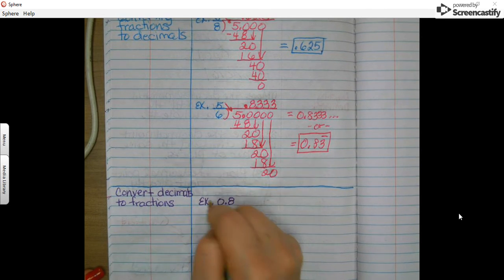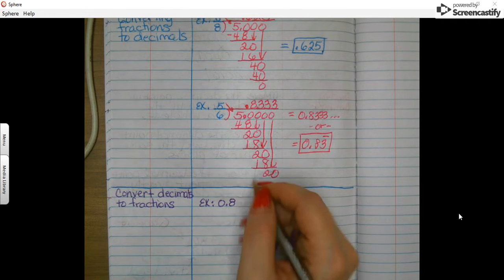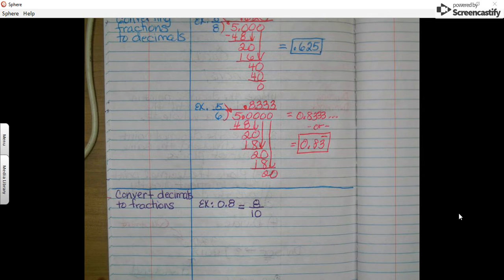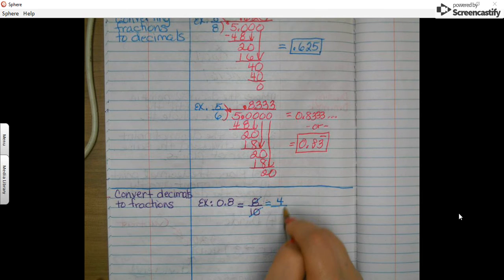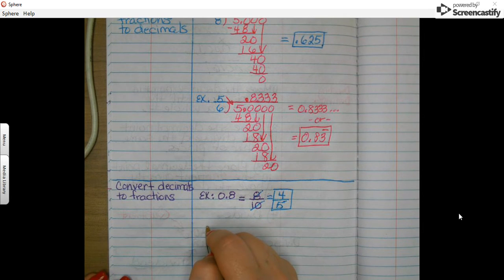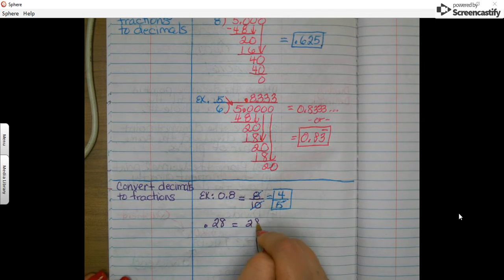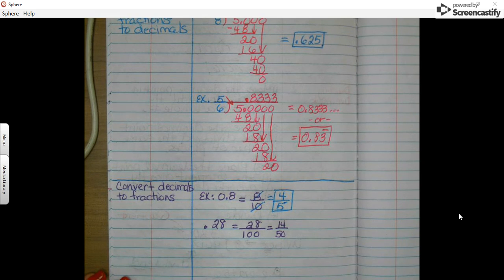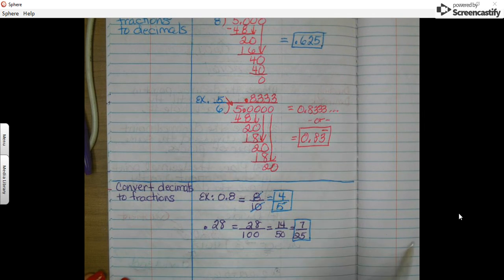8/30 Convert Decimals to Fractions